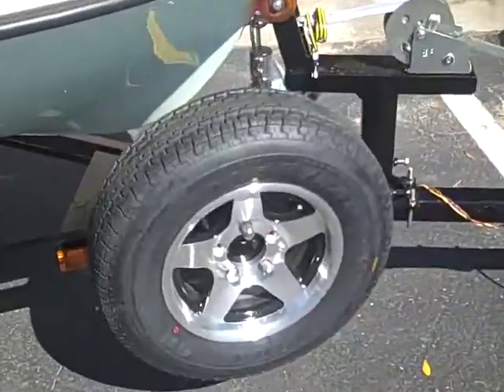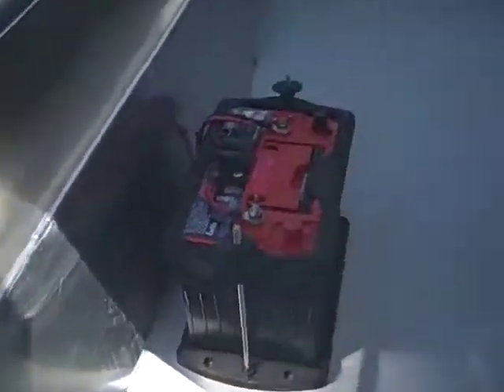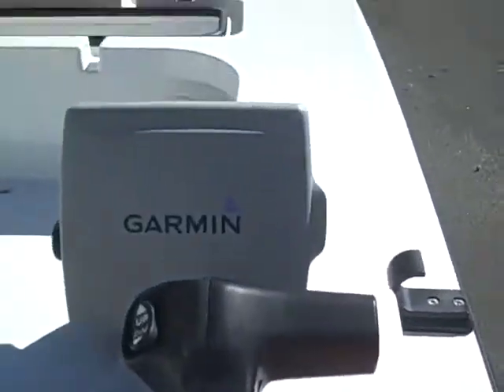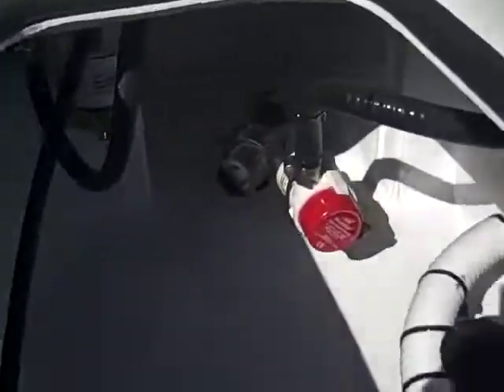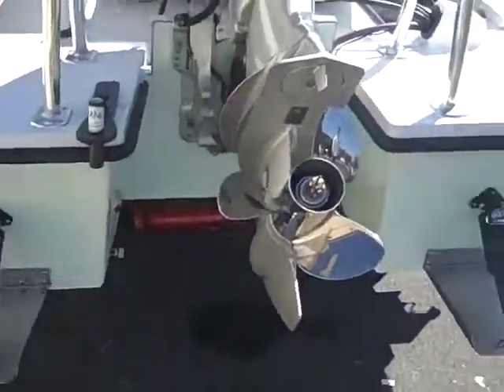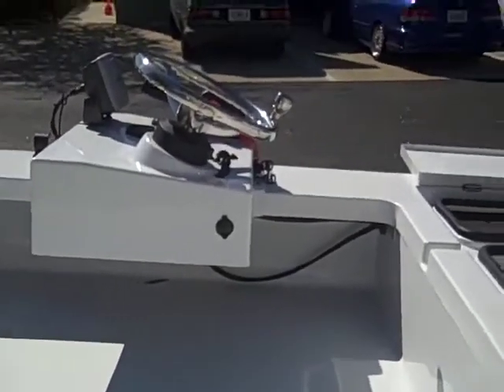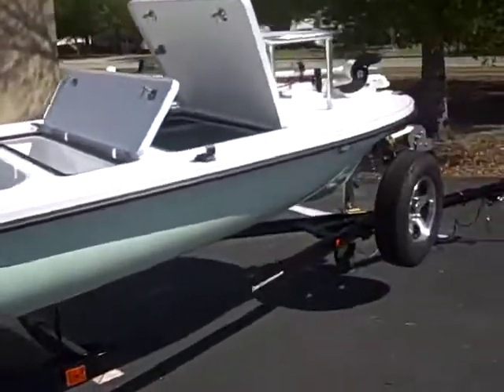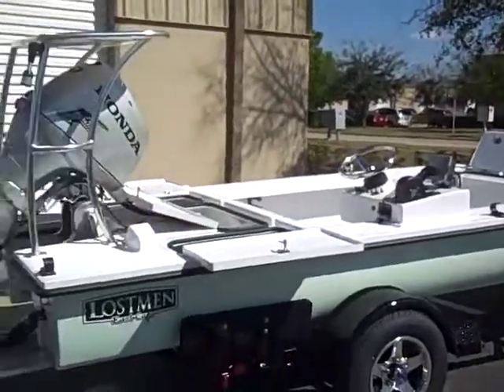Matt got his Lostmen!.mov